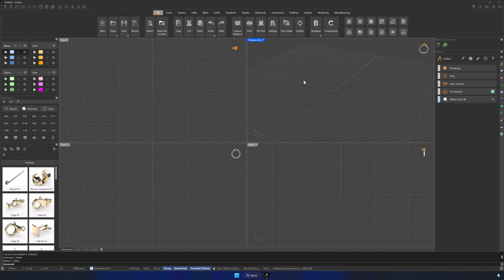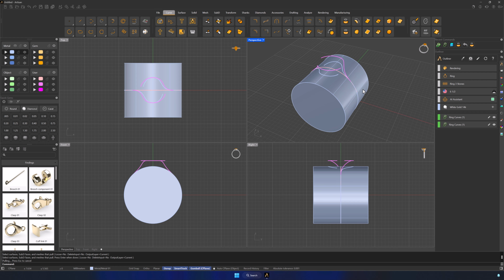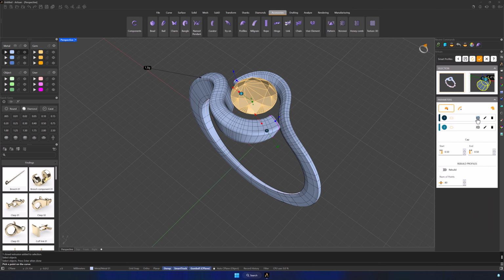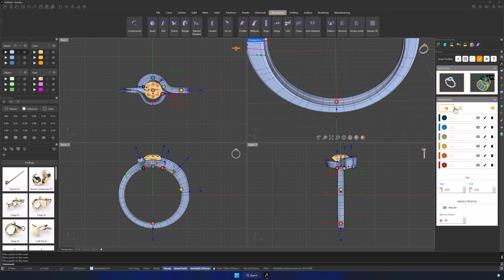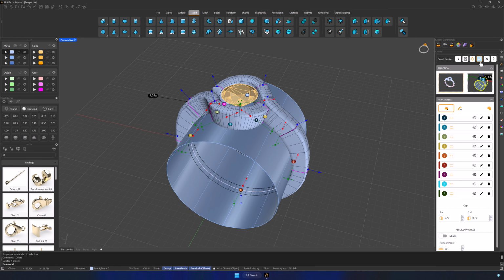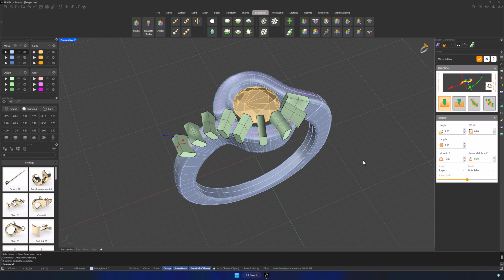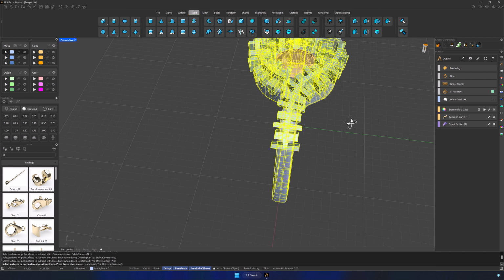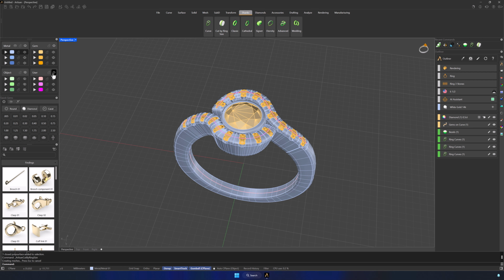How to Design a Twist Bezel Ring in Rhino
A twist bezel ring: the bezel, the shank, and a clean stone seat.